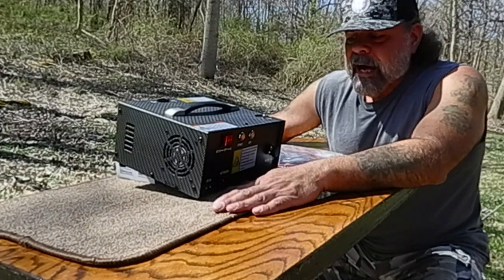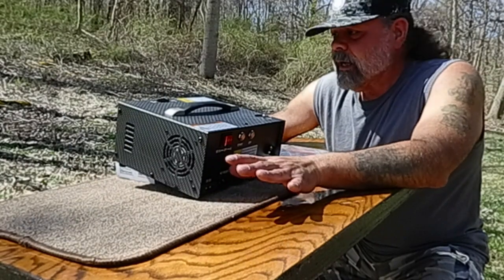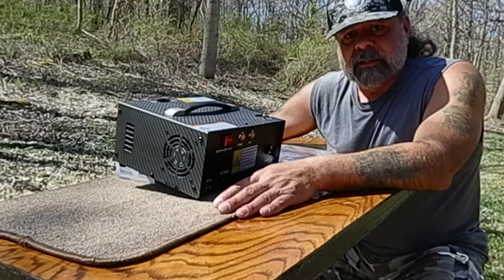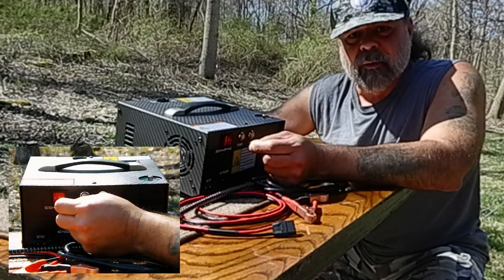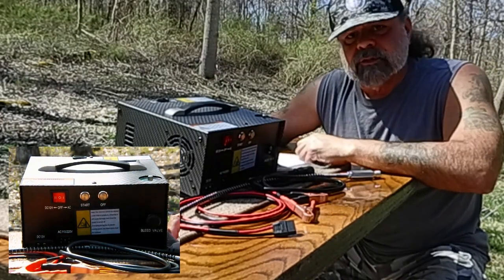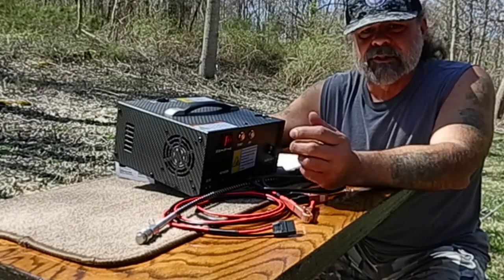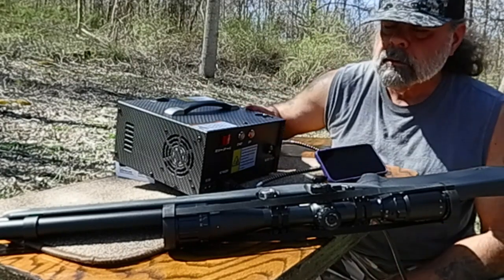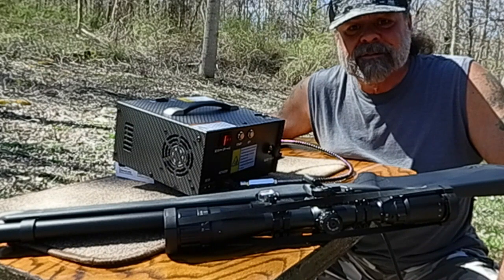GX CS1-I PCP Air Compressor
The Shooters Zone takes a look at the GX CS1-I PCP Air Compressor.